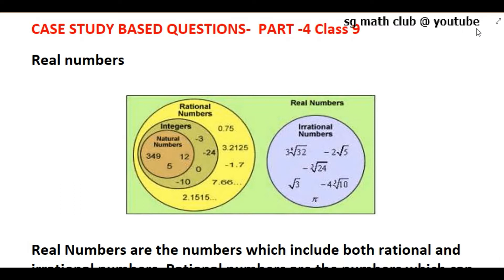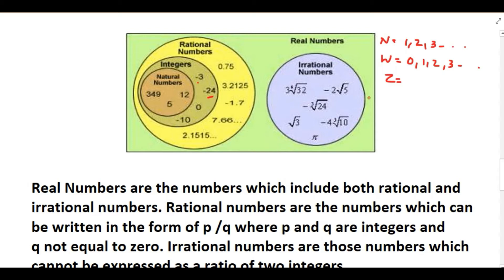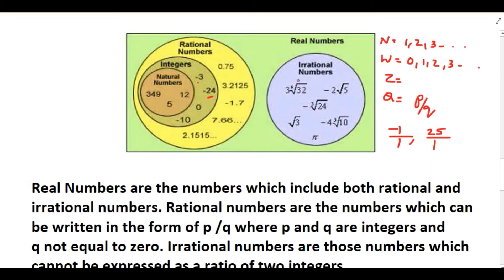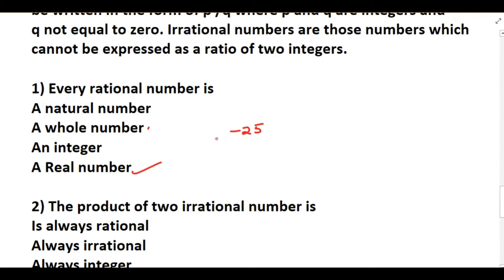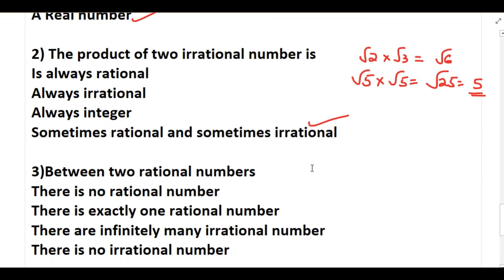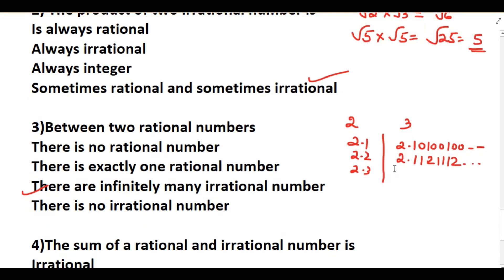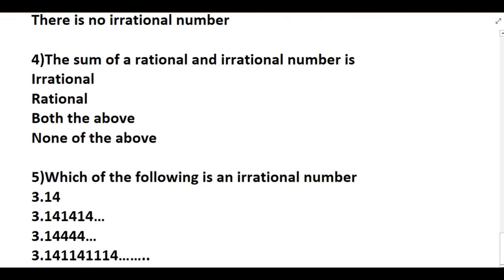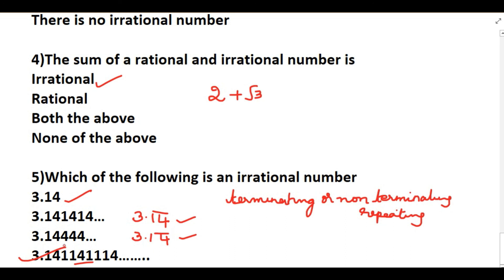Class 9 Case study Questions Maths Number System Part-4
Case Study based questions on Number System  CBSE Class 9 Mathematics